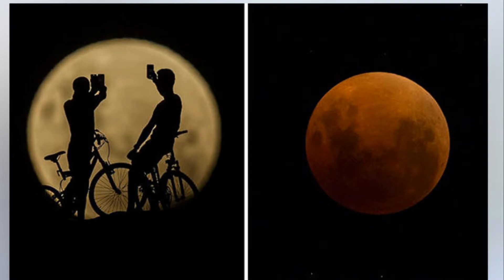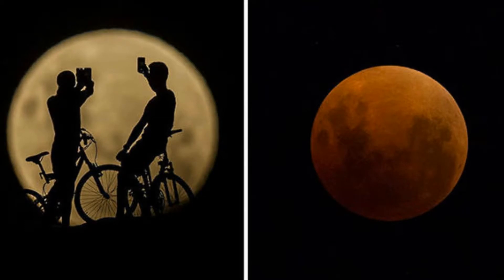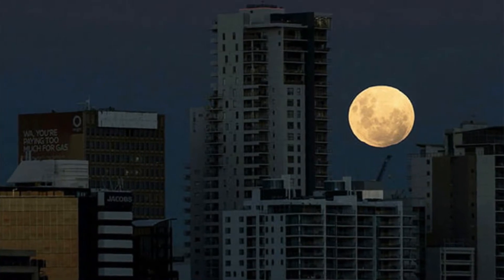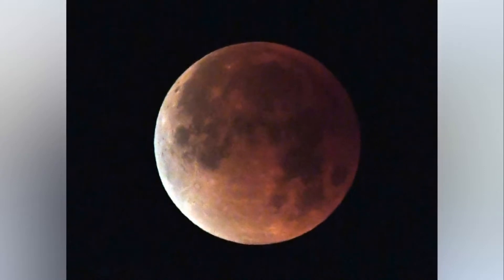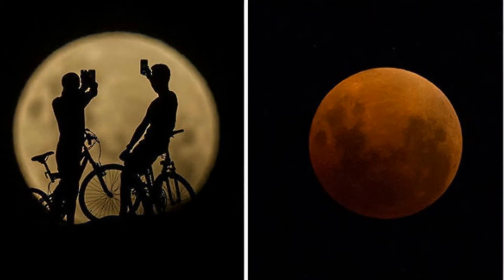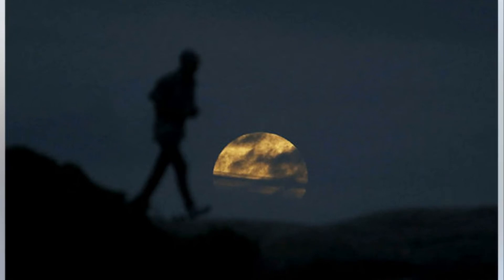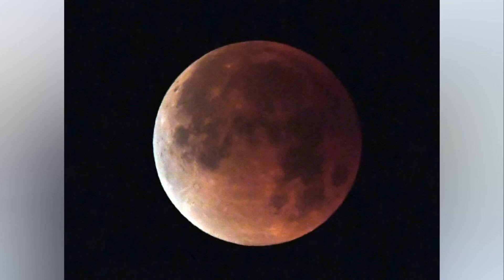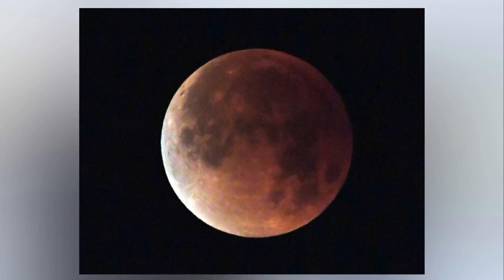Eclipse 2018 Super Blood Blue Moon rises over Australia in stunning pictures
Pictures of Melbourne show a glowing moon as it gradually becomes engulfed by the Earth’s shadow.

Meanwhile, other pictures from over Victoria show a brilliant orange and red moon as the blood moon becomes clearer.

Sydneysiders were left disappointed as clouds were quick to cover the rare phenomenon.